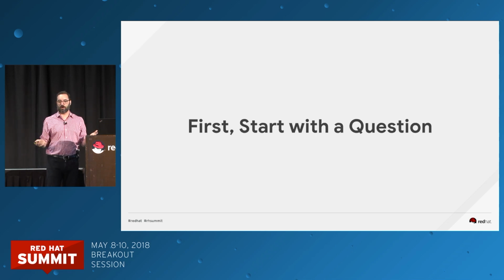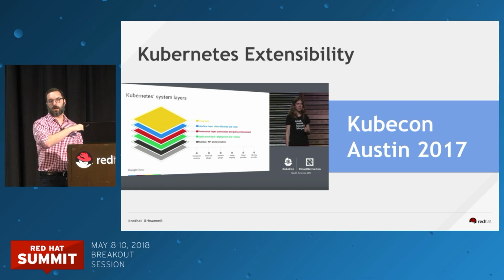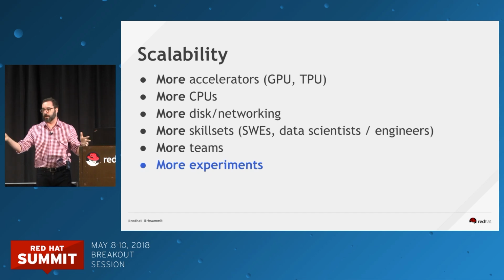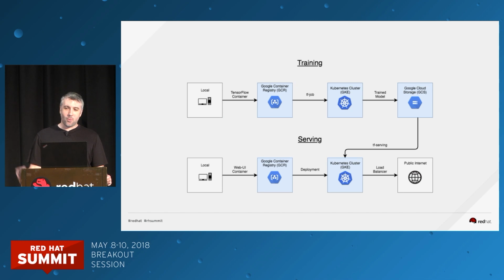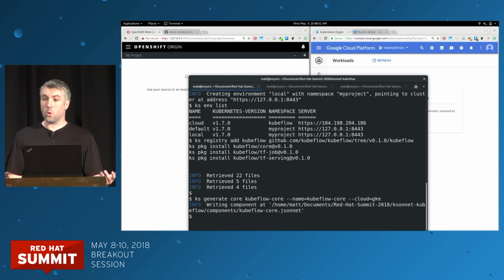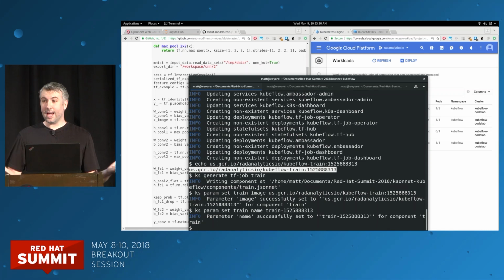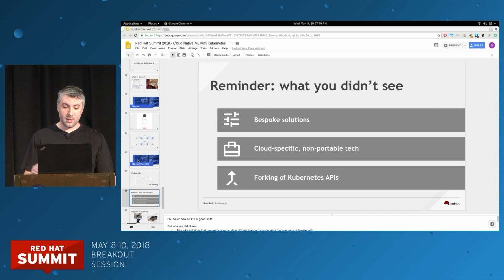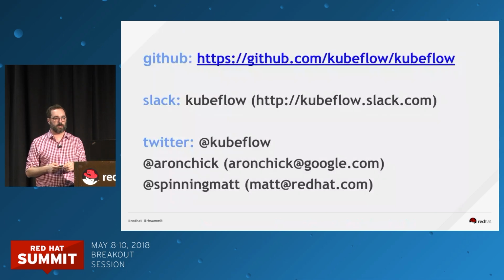OpenShift and Tensorflow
As the world of Tensorflow (an open source software library for dataflow programming across a range of tasks) and K8s (Kubernetes, an open source orchestration framework for containerized applications) come together there is a need for a consistent development workflow, model management, and streamlined scaled execution.

In this session, Red Hat and Google will walk through the tools, processes, and (perhaps the most important) business examples. You should expect to get a good idea of how to run these technologies together.